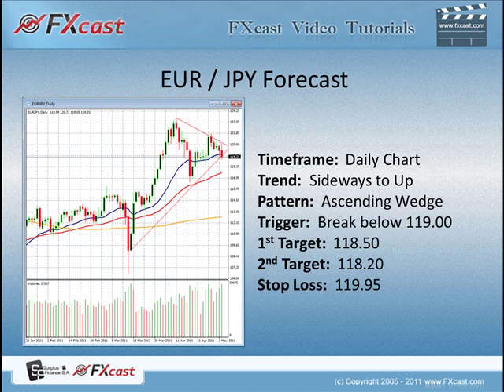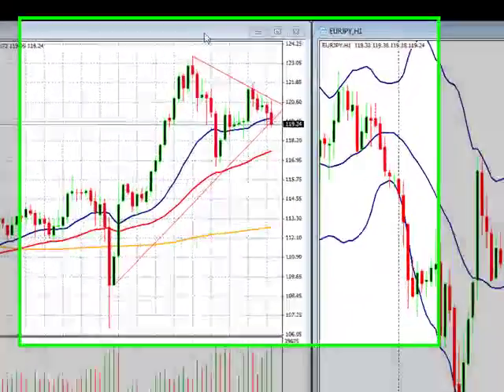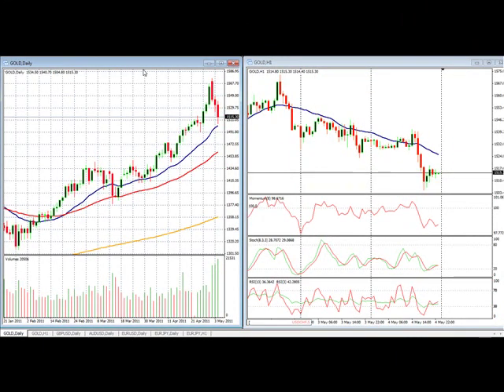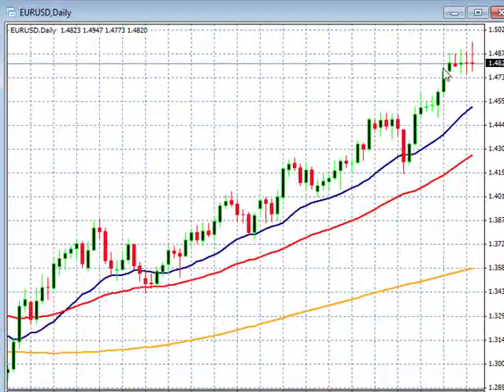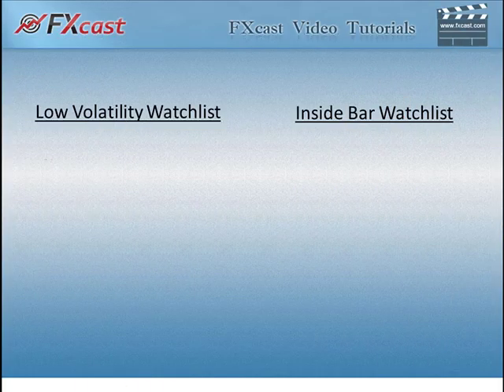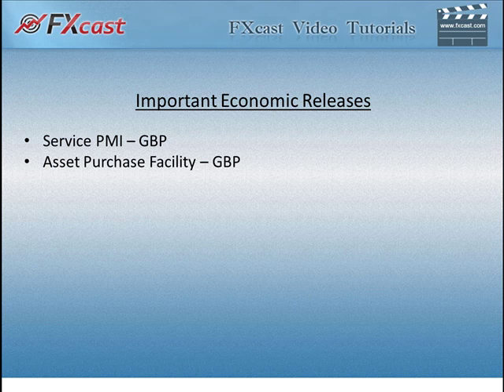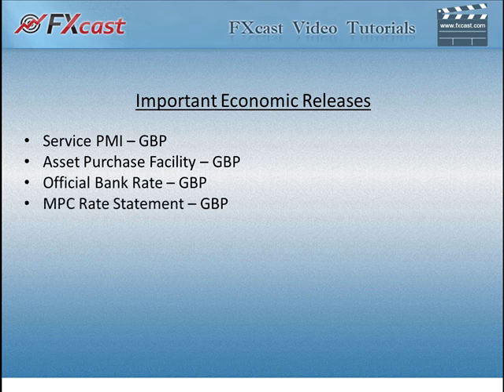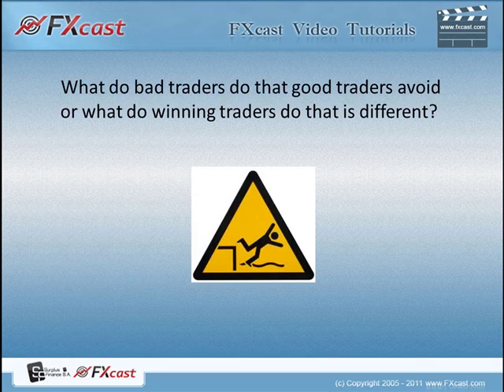2011 05 05